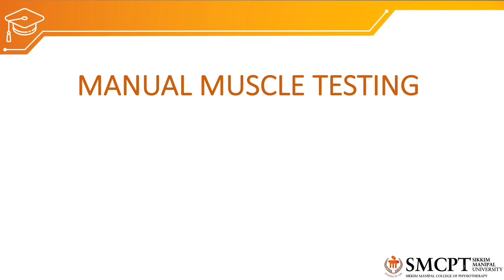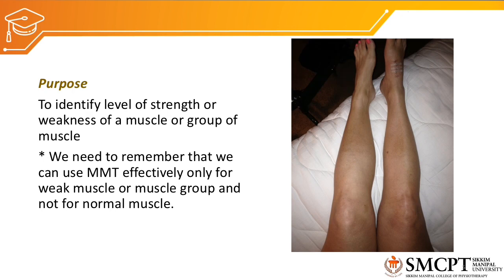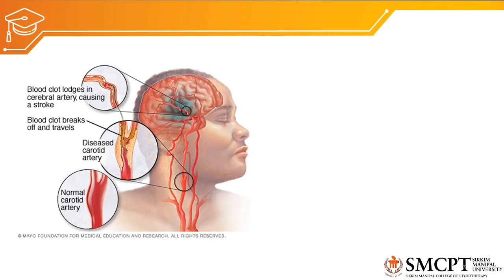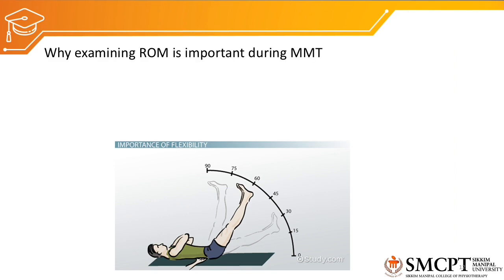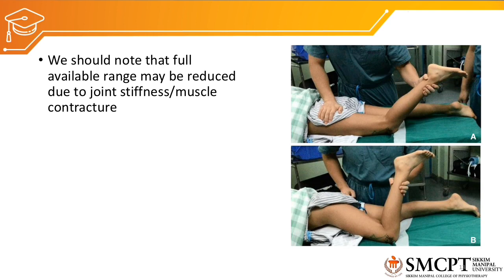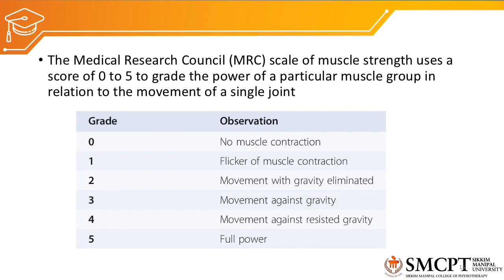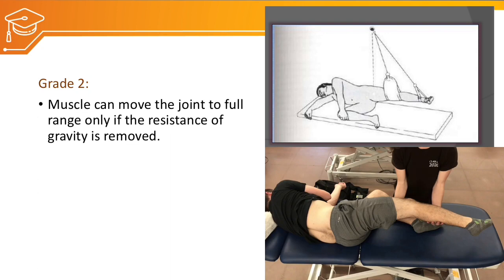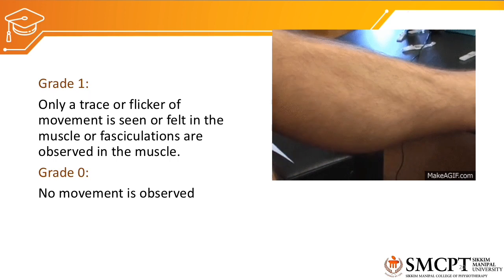MMT manual muscle testing physiotherapy examination (1)